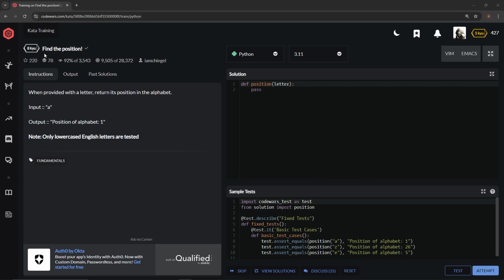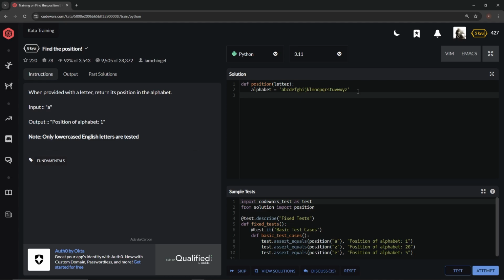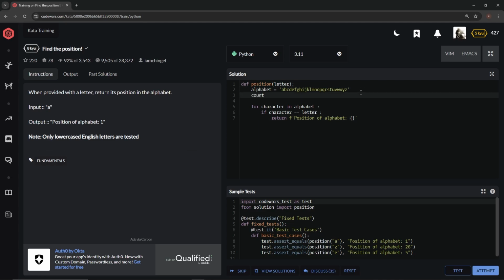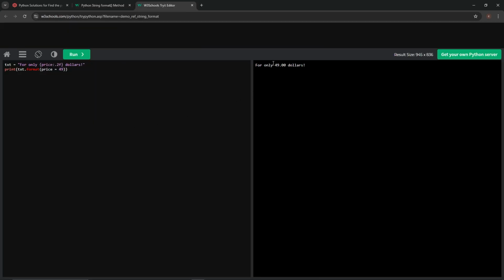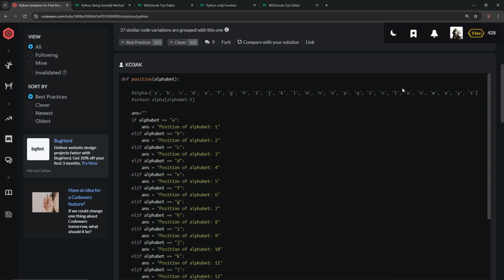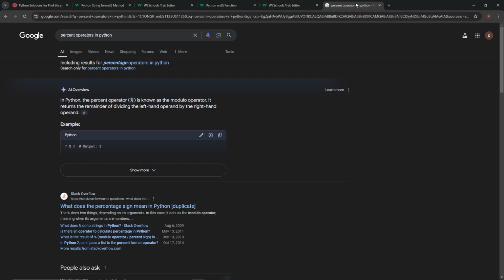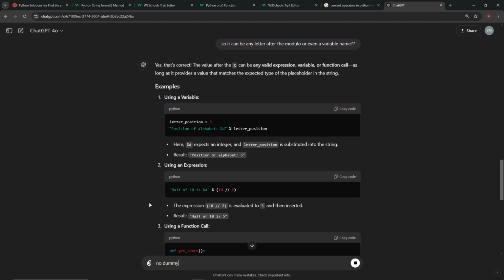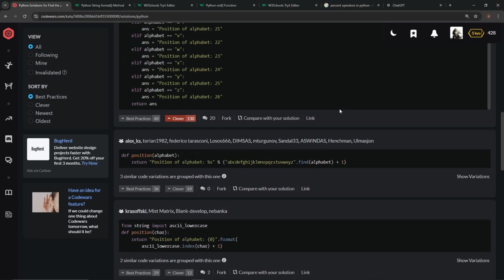Codewars: Python | 8 kyu | Find the Position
🧩 Find the Position | CodeWars 8 kyu Solution in Python 🧩
Welcome back, coders! Today, we’re diving into another 8 kyu CodeWars challenge, titled "Find the Position", created by I am chingle, with a solid 92% approval rating. This problem takes us back to basics, focusing on string manipulation and indexing in Python.

🔍 Challenge Overview:
The goal is straightforward: given a lowercase English letter, return its position in the alphabet. Sounds simple, but there are always lessons to be learned when tackling these foundational challenges!

🎯 What You’ll Learn:
Basic string operations in Python.
Efficient indexing methods.
Handling fundamental tasks in coding challenges and interviews.

📝 Example Cases:
Input: "a" → Output: "Position of alphabet: 1"
Input: "z" → Output: "Position of alphabet: 26"
Only lowercase English letters are tested—no need to worry about uppercases or special characters.

🚀 Why This Video Matters:
This challenge is a perfect opportunity to reinforce Python basics while also exploring different ways to approach a simple task. Even seemingly easy problems can reveal new tricks and strategies that help us code smarter!

⏩ What’s Next?
We're just getting started on our journey through CodeWars challenges.

Got any questions or feedback? Drop them in the comments below—I’d love to hear your thoughts or any unique solutions you came up with!

As always, thanks for tuning in, and happy coding! 💻✨